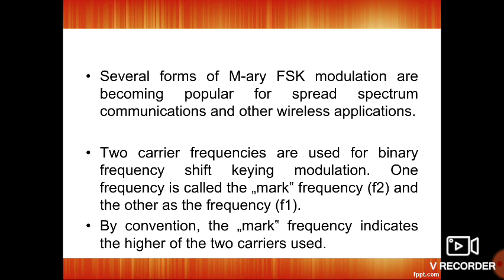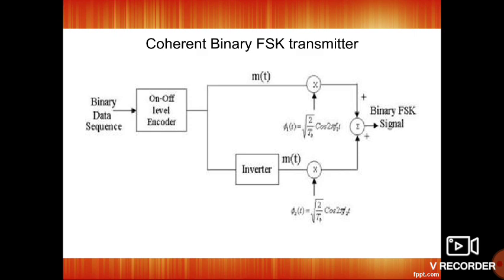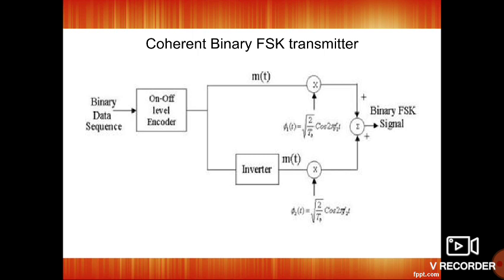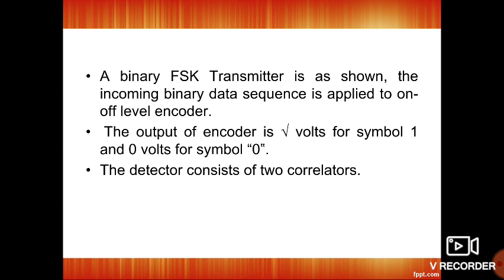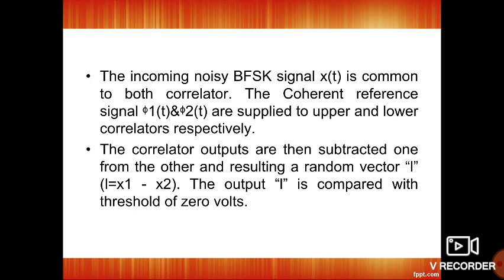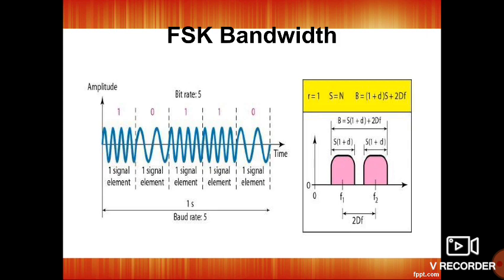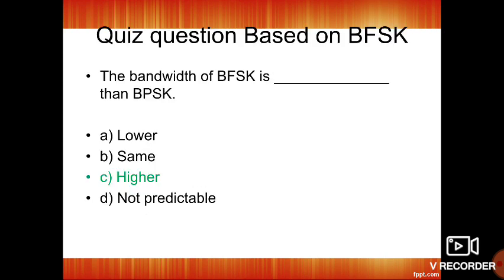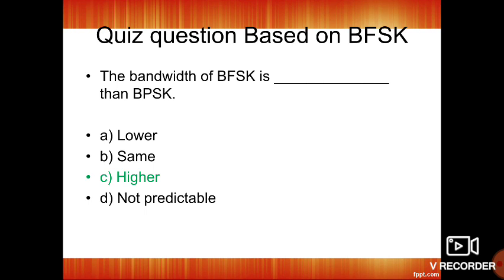4 3 Binary Frequency Shift Keying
4 3 Binary Frequency Shift Keying